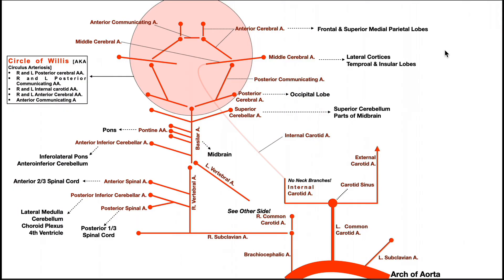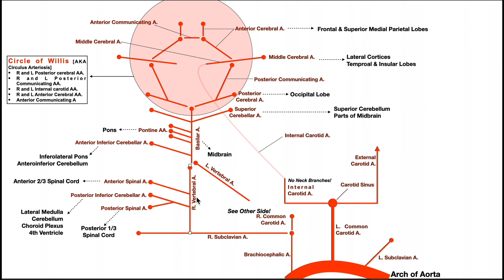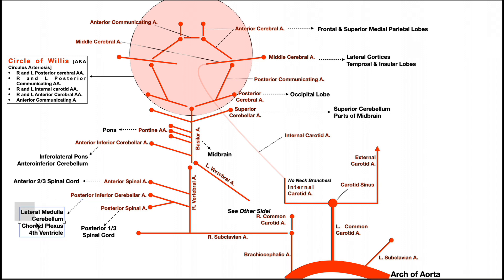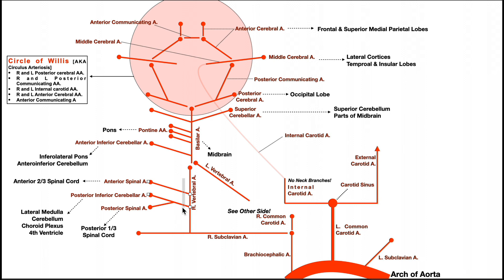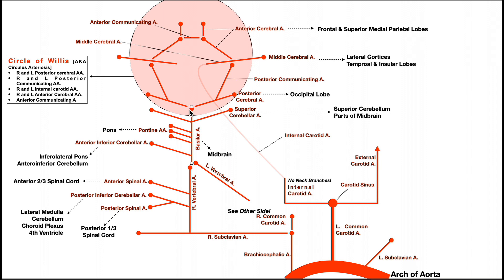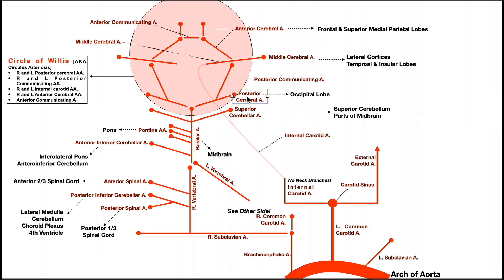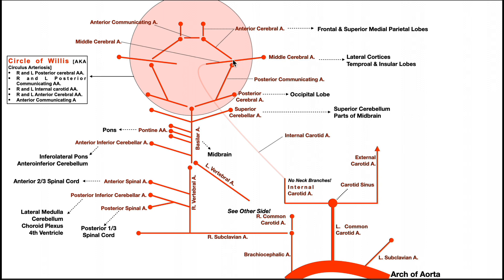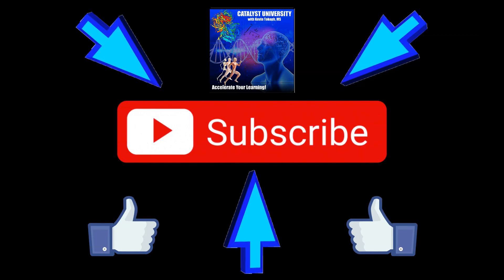Overview of Brainstem and Brain Blood Supply